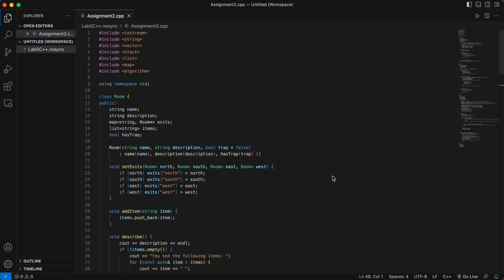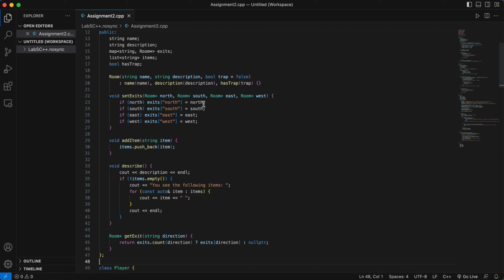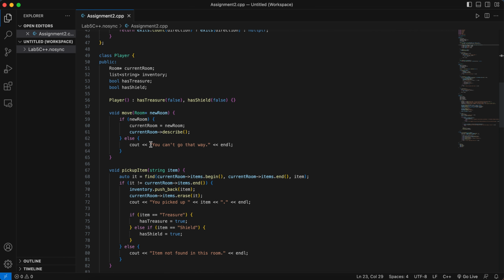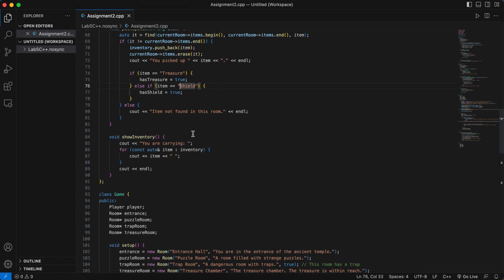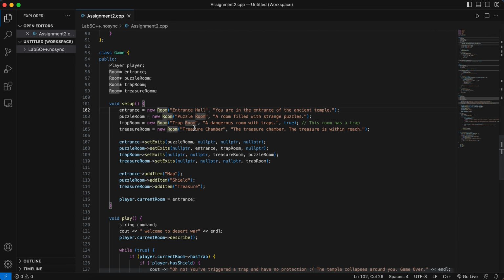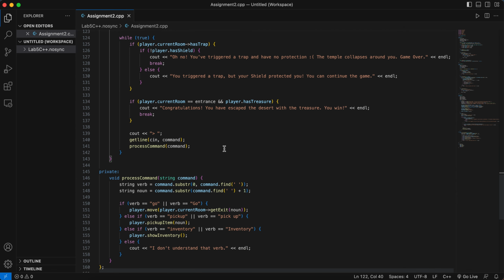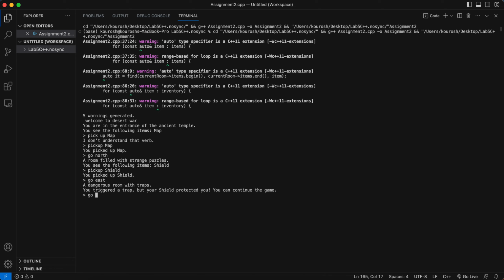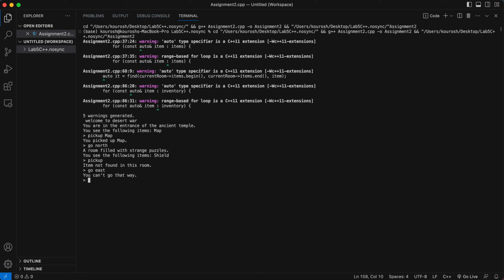Assignment2 Advanced Programming